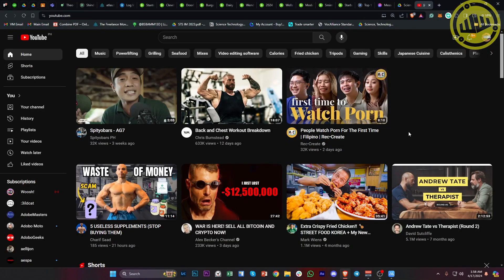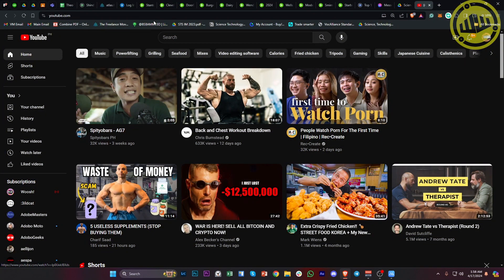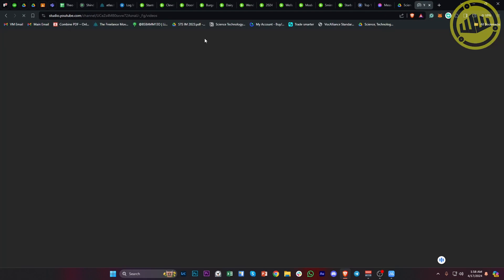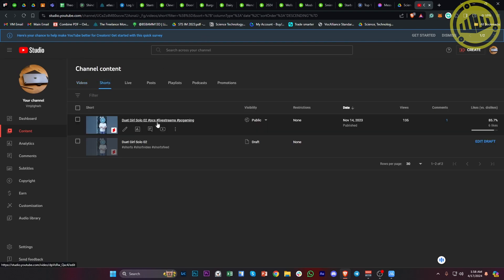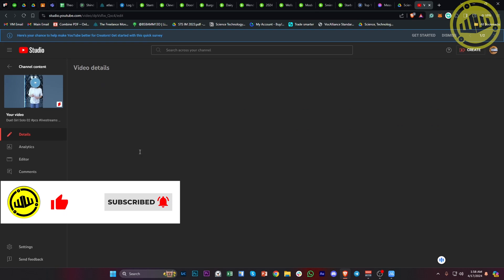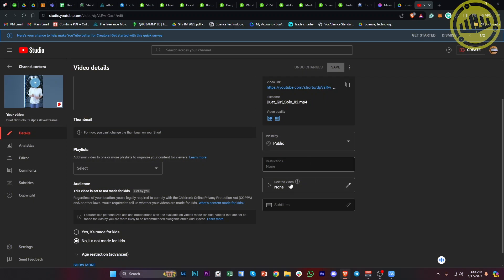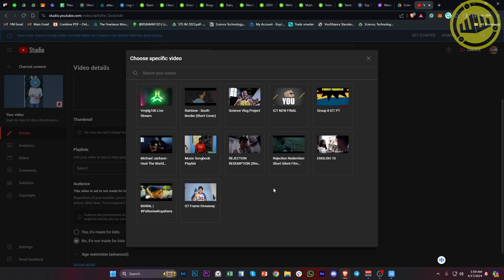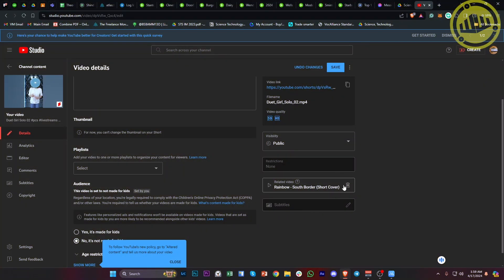How To Link YouTube Shorts To Full Video (Guided Tutorial)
In this video, you will learn how to link shorts to full video on youtube easily. Stay till the end of the video to find out how to link shorts to full video youtube.

Did you learn how to link shorts to full youtube video?

Do you want to see another video about how to link youtube shorts to a full youtube video?

Did you enjoy How To Link YouTube Shorts To Full Video (Guided Tutorial)?